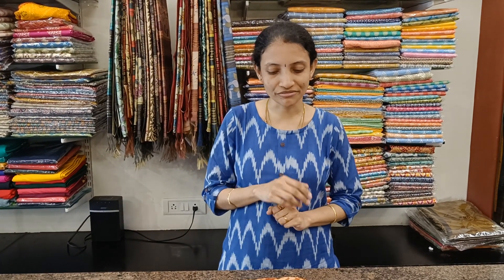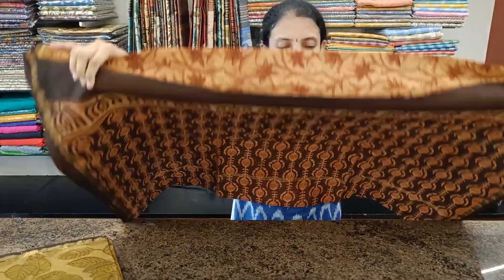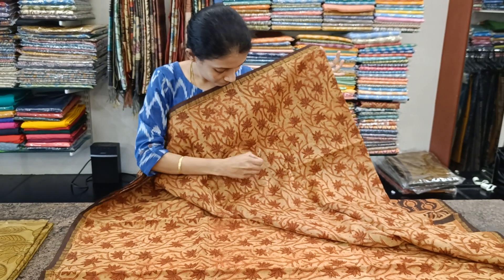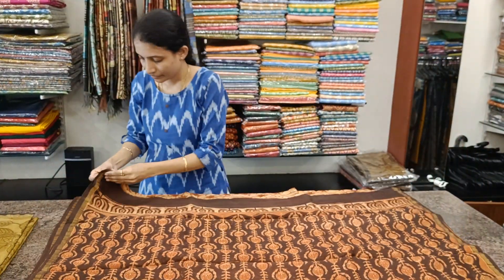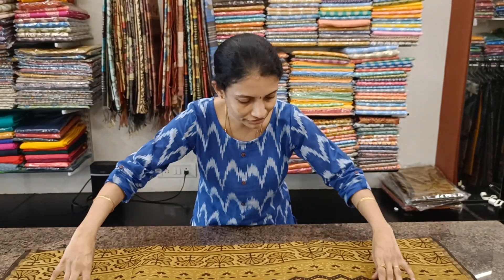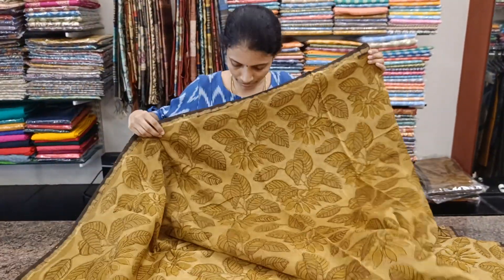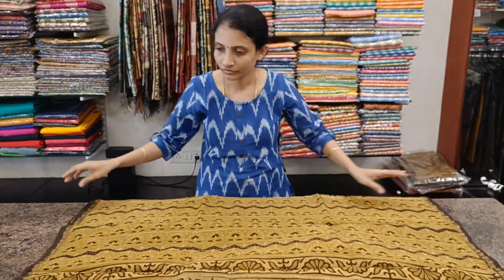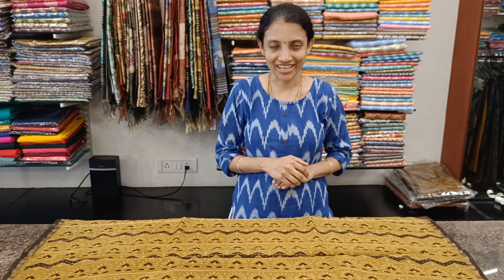Chanderi SilkCotton Saree | Vanaspati Block Prints | Rawlas Studio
Saree measures -  5.5 mts.
Brocade Blouse: 80-90cms
Wash: Can we washed with mild shampoo at home.

Price Range: 2625/-  Shipping additional.

Rawlas Studio
#23, Porur Street,
East Tambaram,
Chennai 600059
Land Mark: Behind Sitadevi School